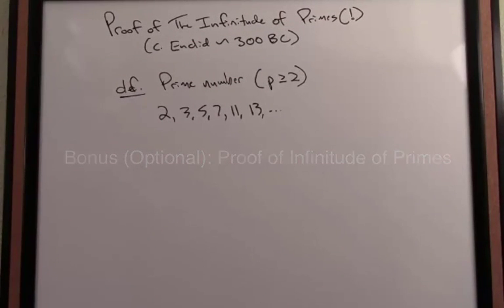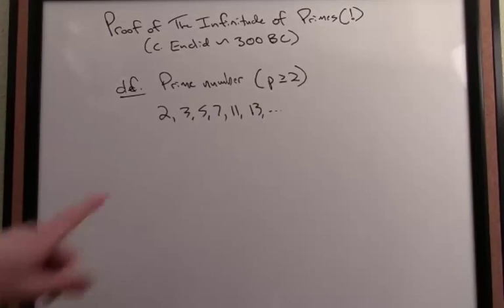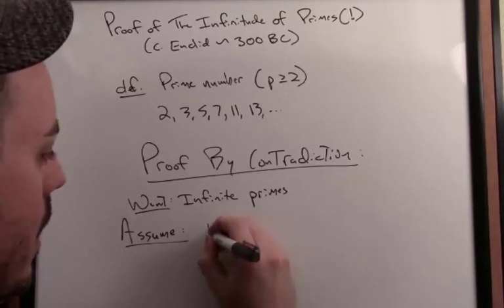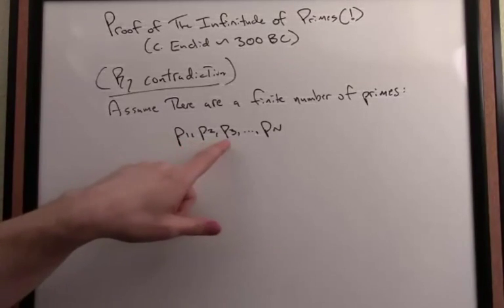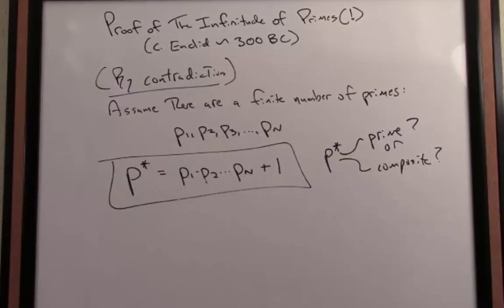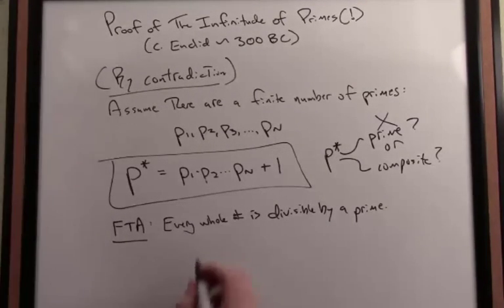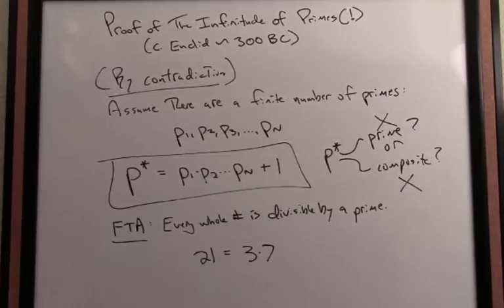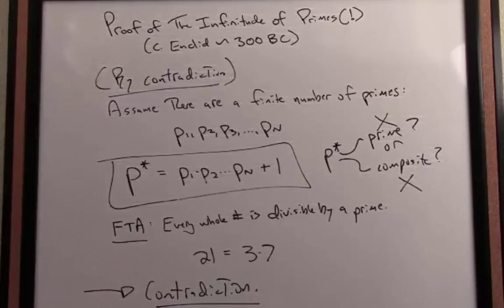Matrix Tutorial: Infinitude of Primes